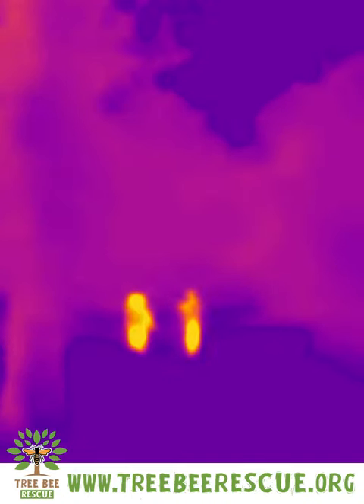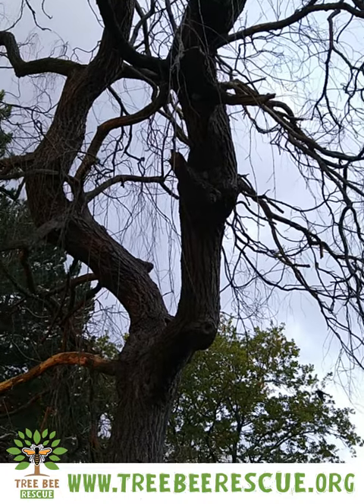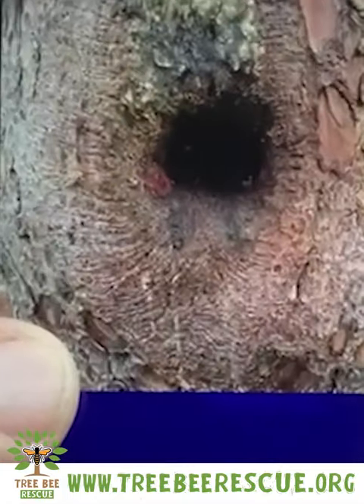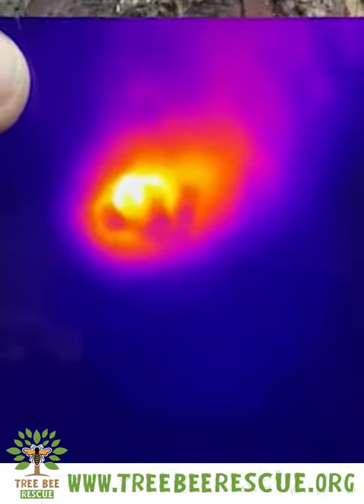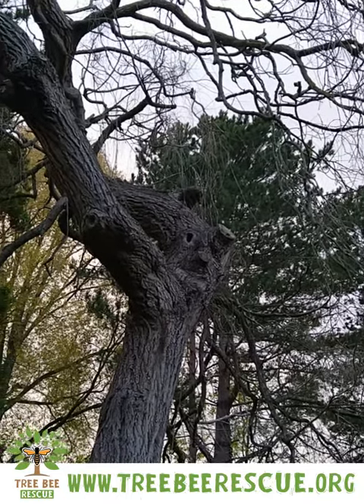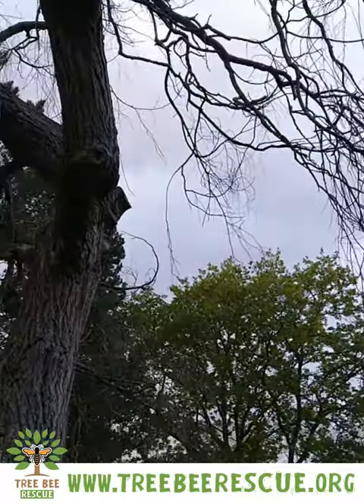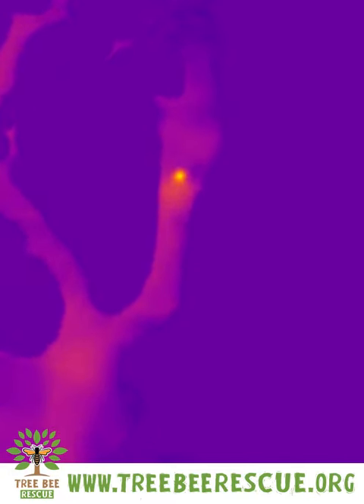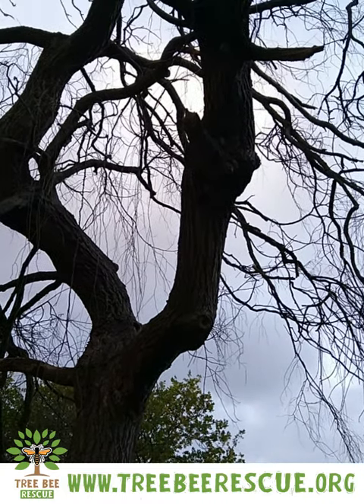Infrared Survey of hollow trees with honeybee nests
Here we use an example of someone walking along the road and then we refer up to the tree where the nest is. You can see the heat signature of the active honeybee nest in the hollow tree where the old Woodpeckers next entrance once was. This is how we survey a potential honeybee net recovery to discover whether there is actually a viable colony living in the tree. We do not need to climb the tree just view the heat signature from the ground.

Follows us on Instagram :   / beesmaxfightback